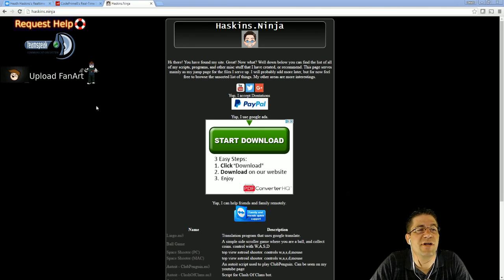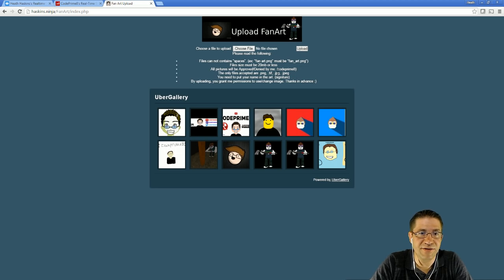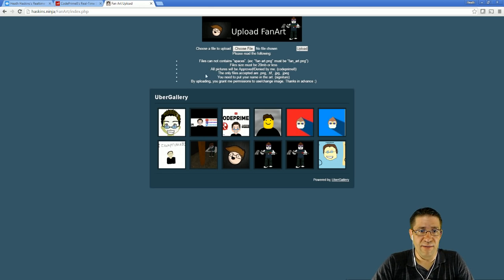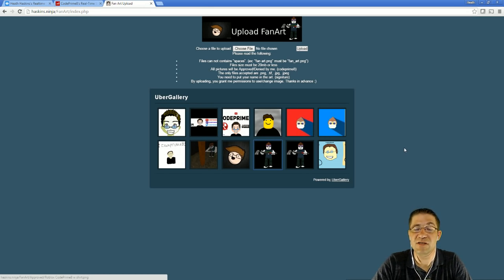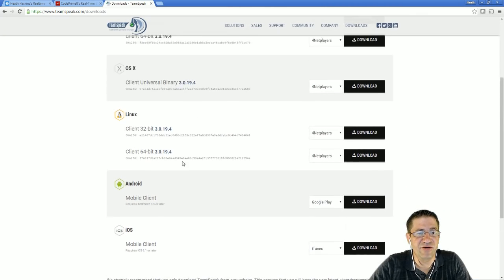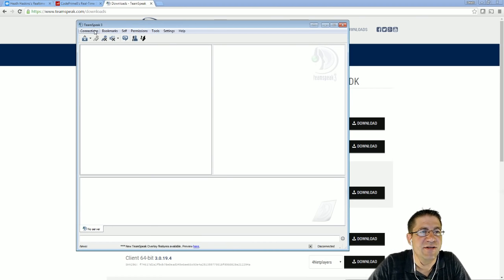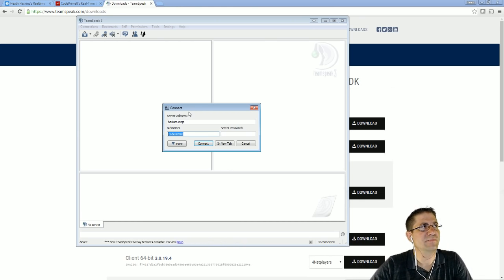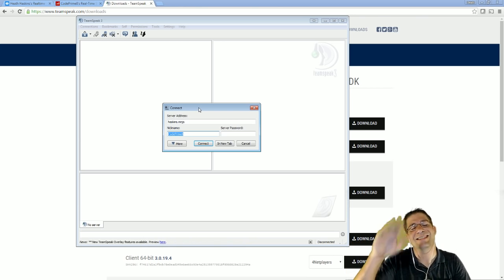Haskins.Ninja update, Fan Art, and Team Speak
Quick review/tutorial on my page and the changes I have done.